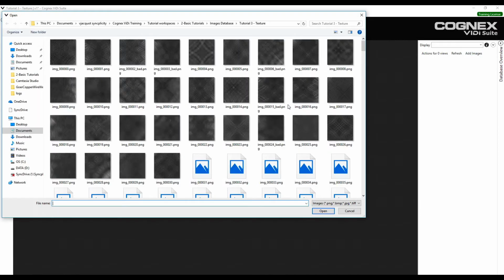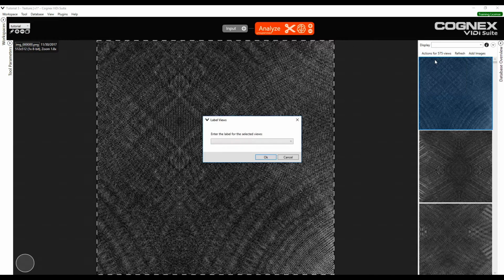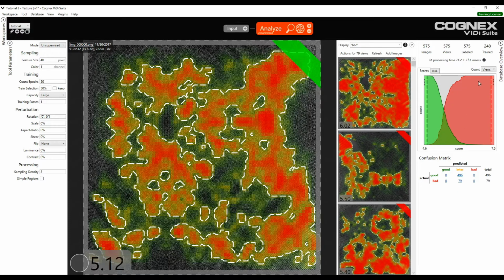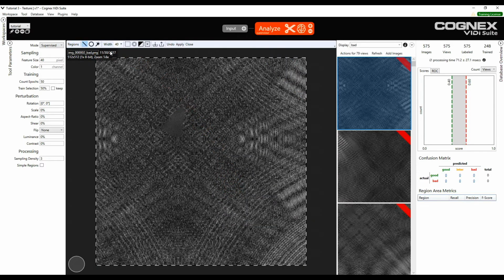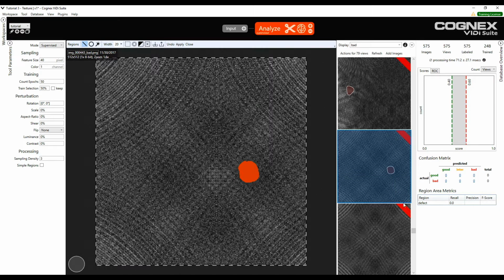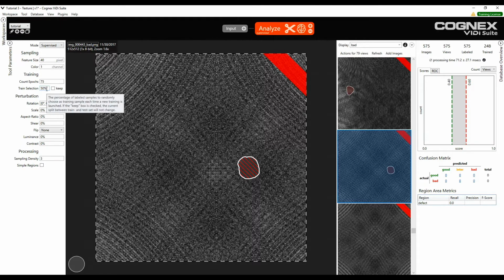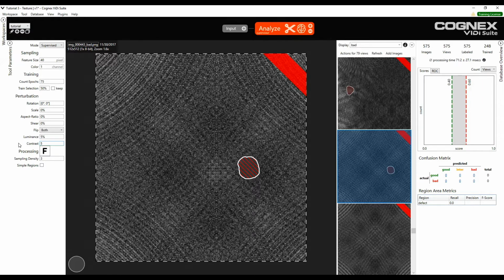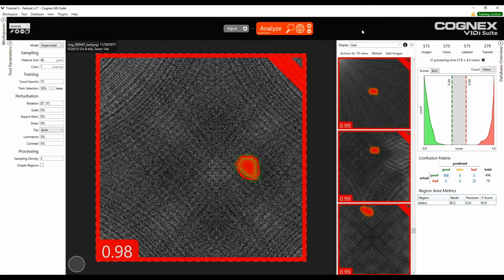Basic Tutorial 2 ViDi Red Supervised Texture Inspection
This video demonstrates how to add and label images and how to setup and adjust a Red – Analyze Tool in supervised mode while inspecting artificial images with unpredictable texture and hard to detect defects. Defect regions are added in defective images. Results from the tool are analyzed and parameters are discussed and adjusted